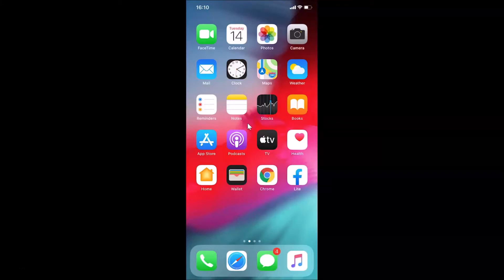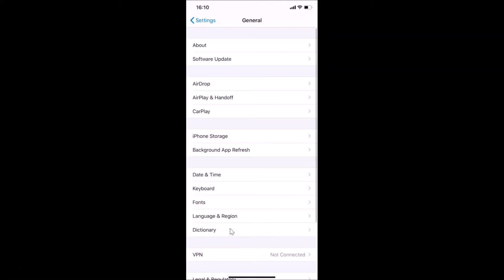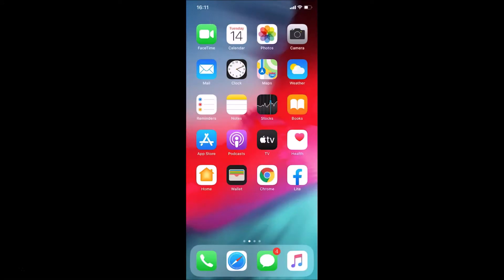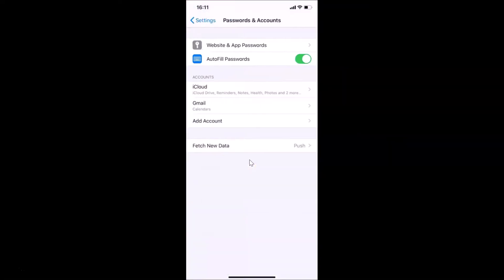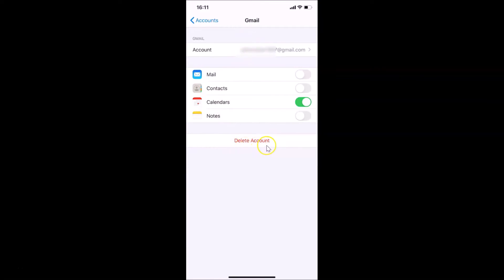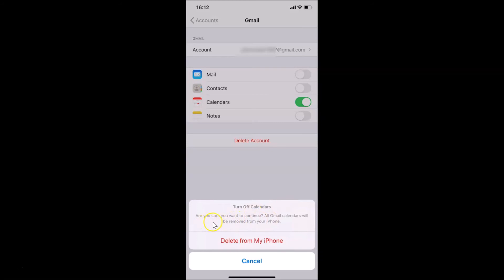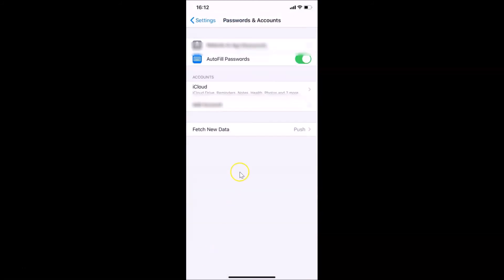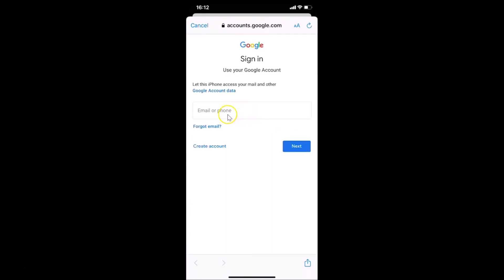How to Remove your Google Account (Gmail) on iPhone (iOS 13.5)?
Note: Removing your Google Account (Gmail) from iPhone will not delete the Account itself, you still be able to use it on Computer or Other devices.

Step 2: Tap on 'Passwords & Accounts.'

Step 3: Tap on 'Gmail' under 'Accounts.'

Step 4: Tap on 'Delete' button. Read the Warning message at the Pop-up. If you agree, then tap on 'Delete from My iPhone' button.

It's done.